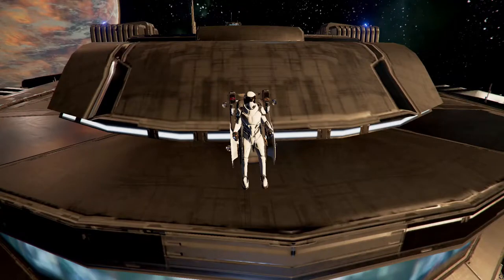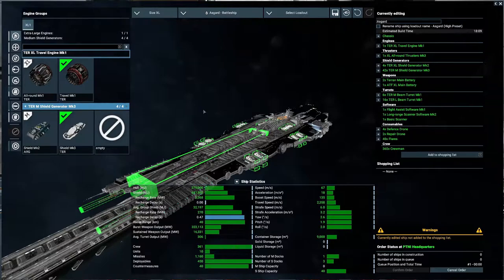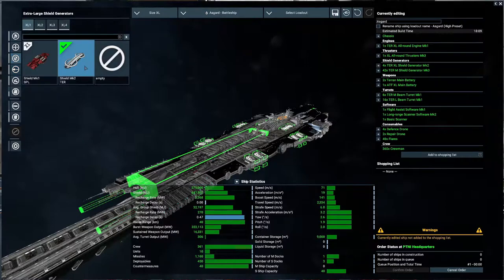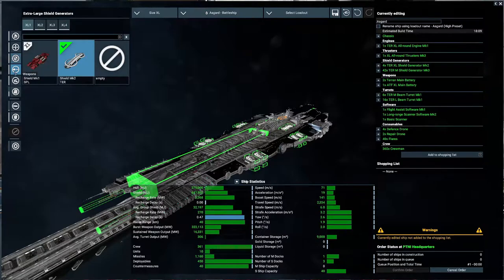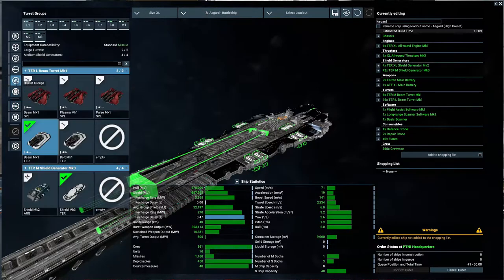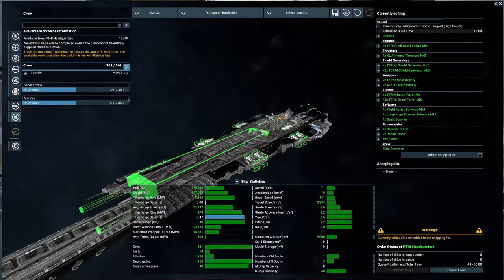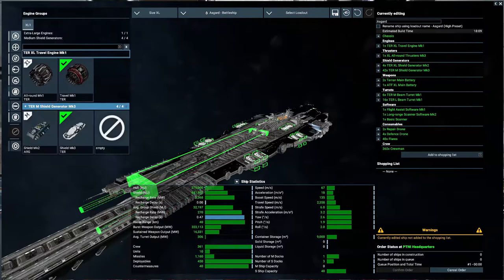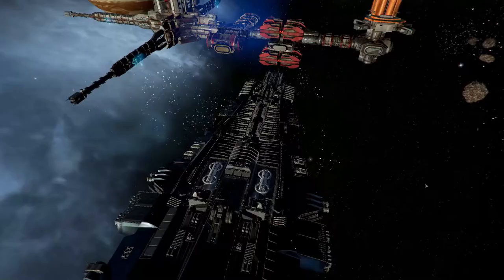X4 Cradle of Humanity - Terran Battleship Asgard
In this video I will take you on a tour of the Terran Battleship Asgard